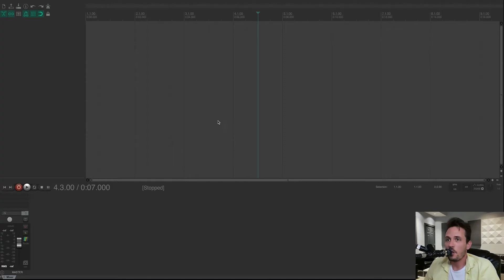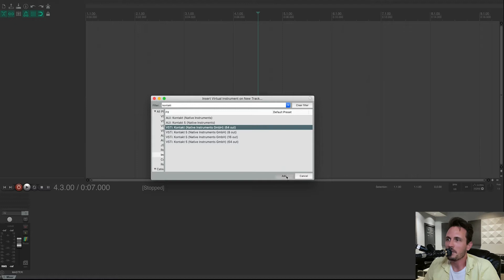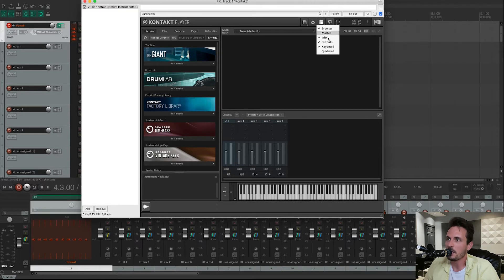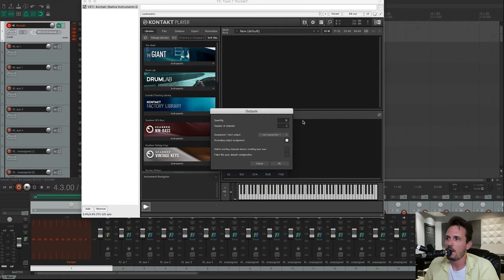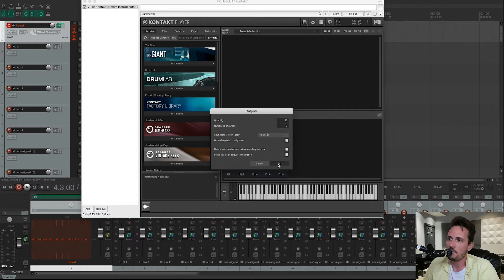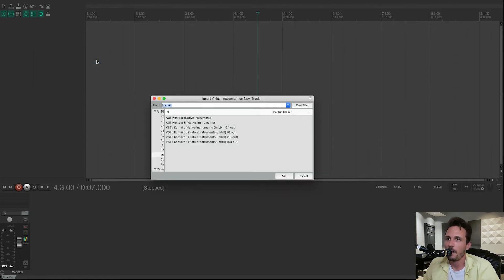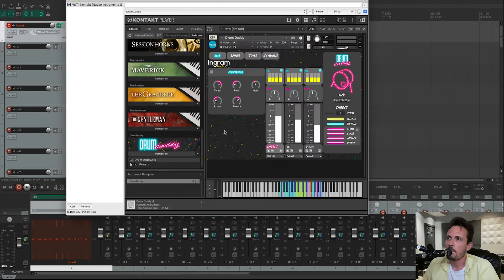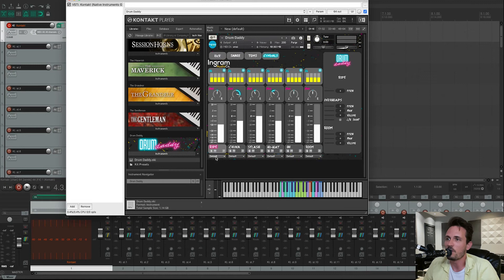Routing Drum Daddy in Reaper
Learn to route Drum Daddy in reaper by watching this video.

and be sure to download the FREE One Shot Kit